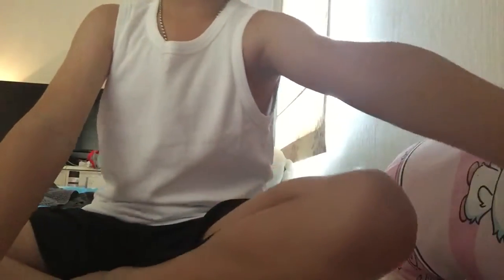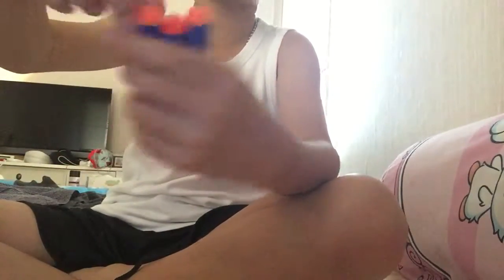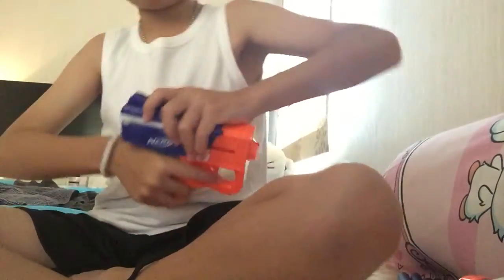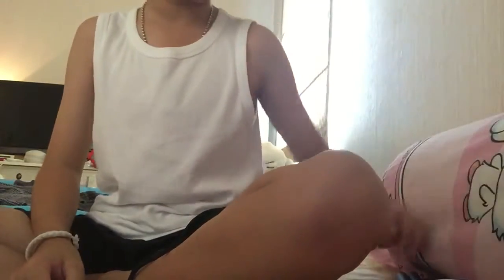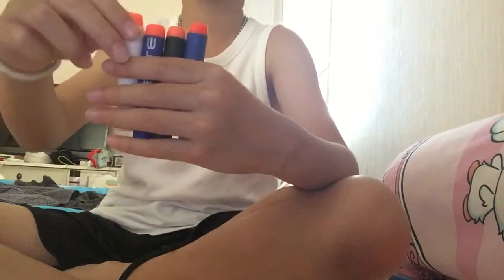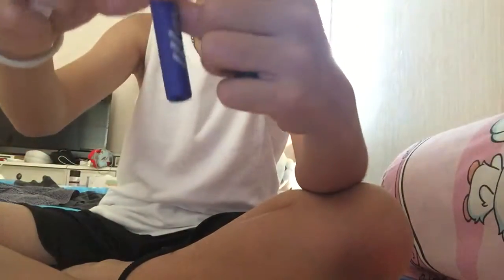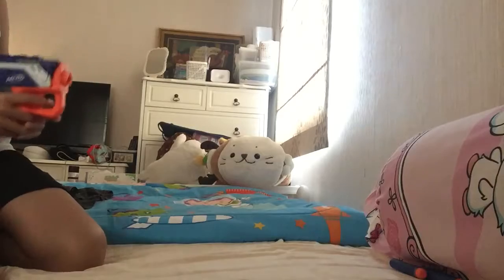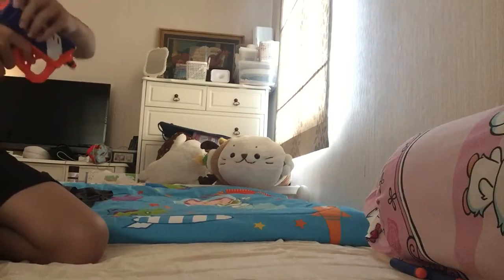Reviewing the nerf reflex ix -1